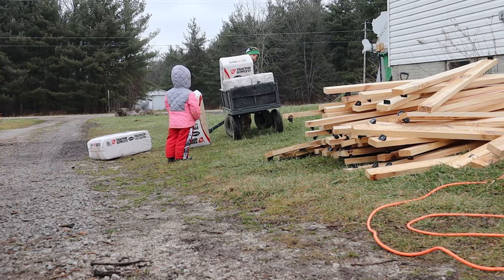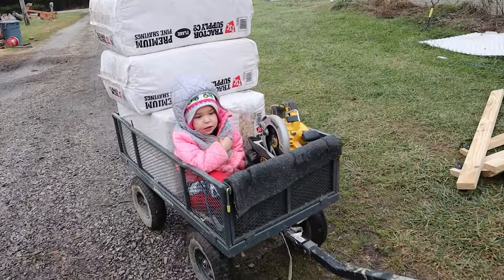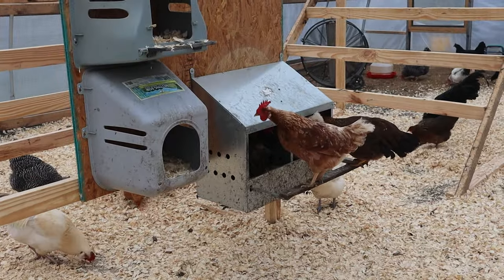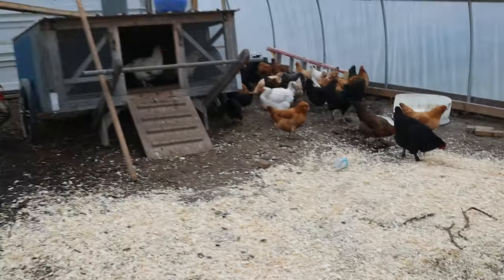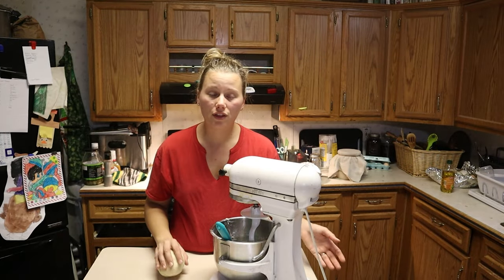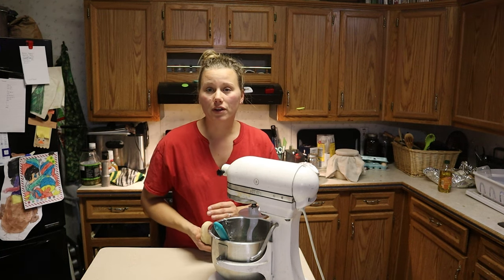Happy New Year! | Chicken Roosts | 2022 Vlog Episode 1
At RivLo Acres our goal is to grow food and family together. We hope to share our lives as a form of entertainment, encouragement and memory keepsakes for our children.

We will be sharing everything from our farm, our projects, the way we do things and maybe some recipe/cooking videos too. Come laugh, learn & enjoy the small things with us.